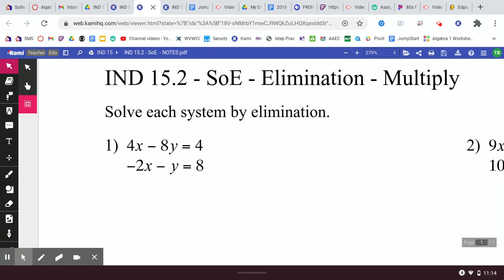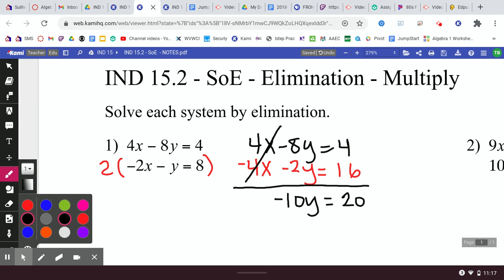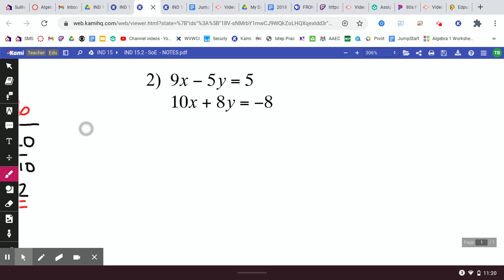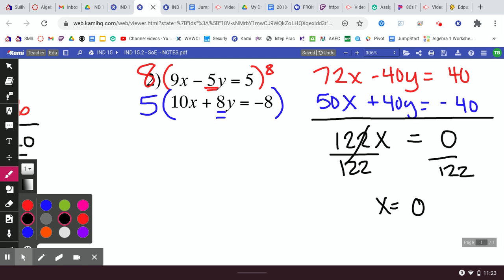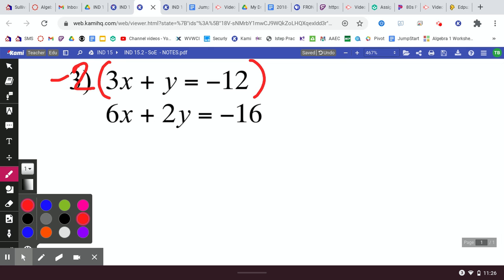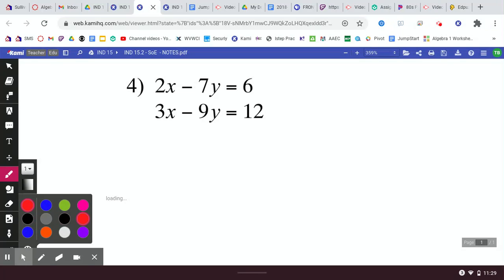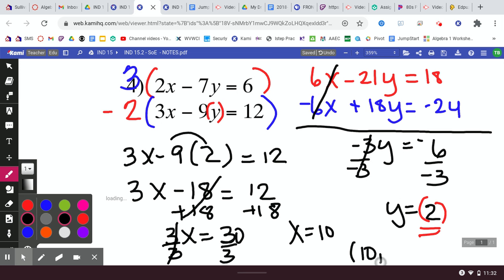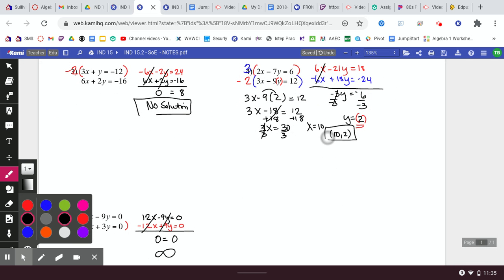IND 15.2 - SoE - Elimination - Multiply